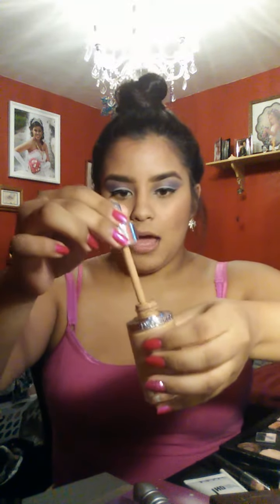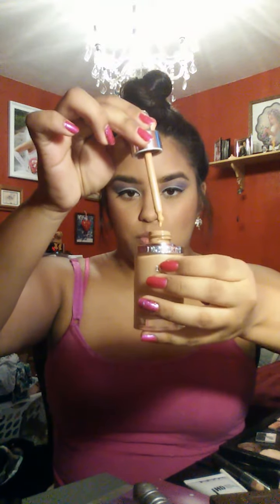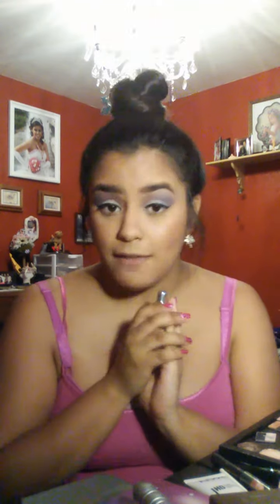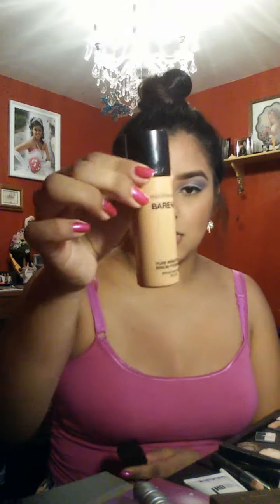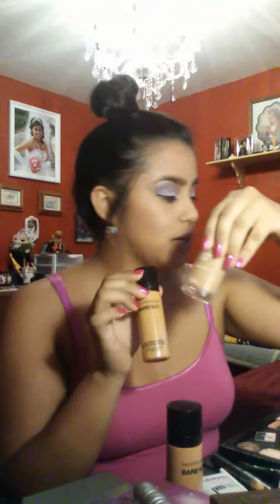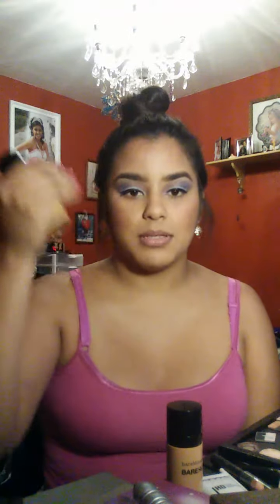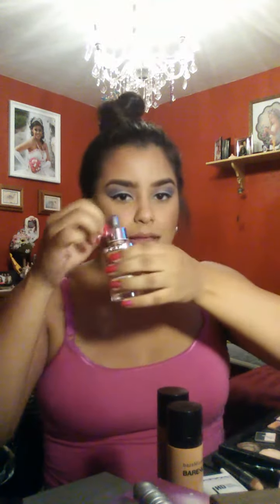Foundations Review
*Foundations*